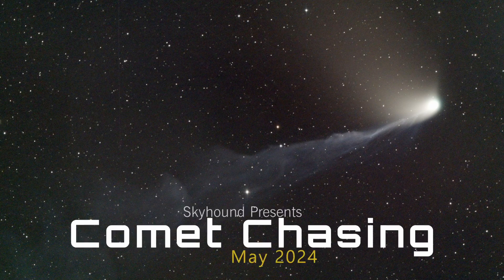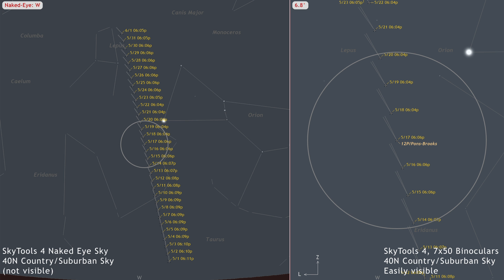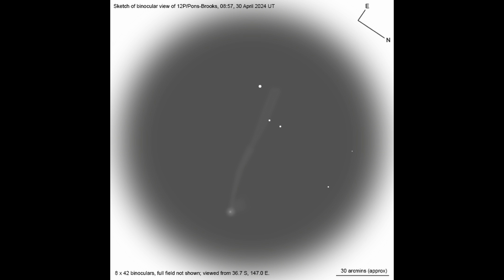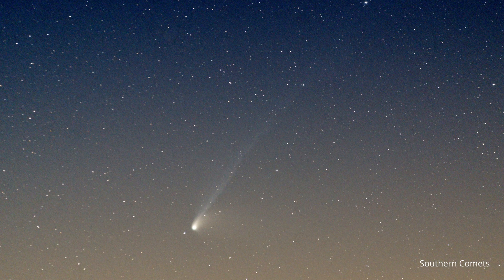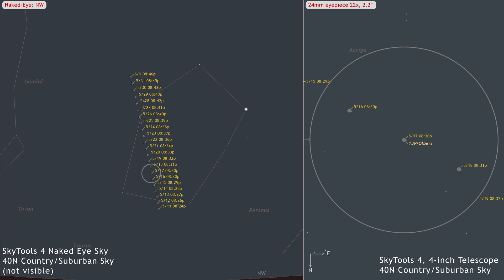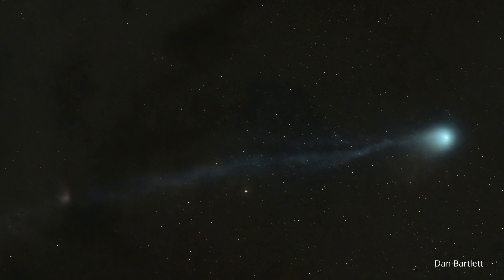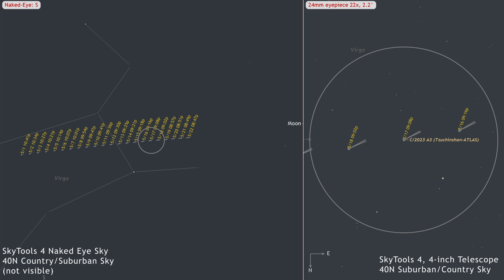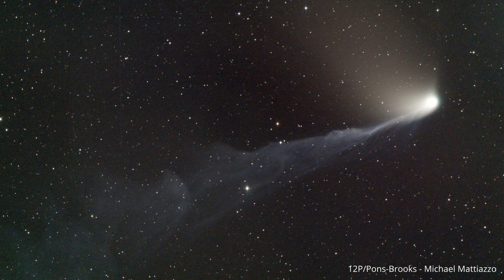Comet Chasing May 2024 - 13P/Olbers coming on strong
In addition to 12P/Pons-Brooks, the very similar historic comet 13P/Olbers is now coming into its own. We provide unique insights from an astronomer that will help anyone with a telescope successfully observe these historical comets.

Comet 12P has passed its closest approach to the sun and moved into southern skies.  Southern observers are getting a great view in binoculars and small telescopes, complete with two tails!

And there's more! After 13P/Olbers, a third comet awaits your telescope: the soon to be famous C/2023 A3 (Tsuchinshan-ATLAS).

Join our Comet Chasing community for regular updates on comet visibility, viewing tips, and insights into astronomy. Whether you're a seasoned observer or new to the field, there's always something new to discover in the night sky.

00:00 This month's comets
00:39 12P/Pons-Brooks
02:57 13P/Olbers
04:59 C/2023 A3 (Tsuchinshan-ATLAS)
05:53 C/2021 S3 (PANSTARRS)